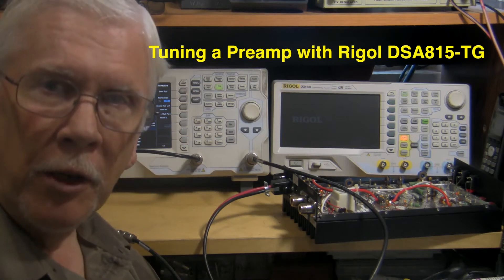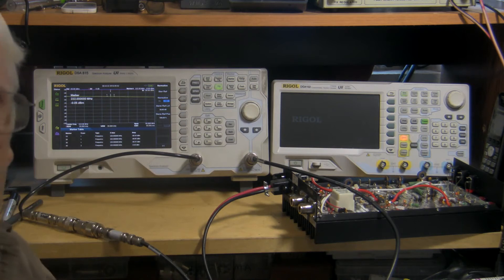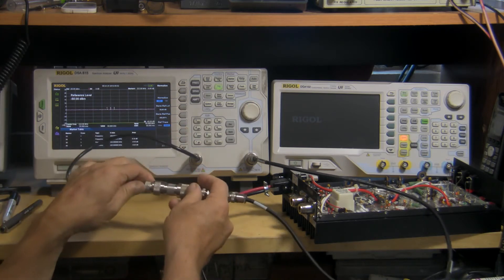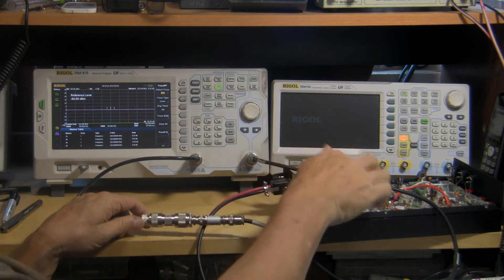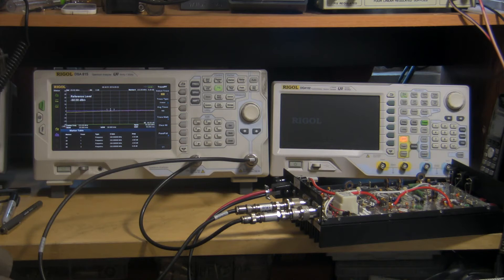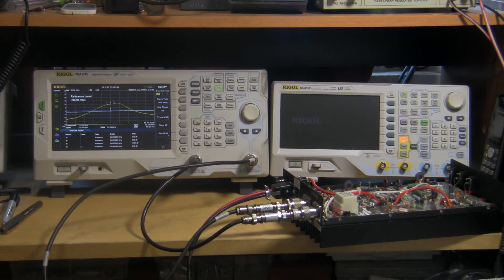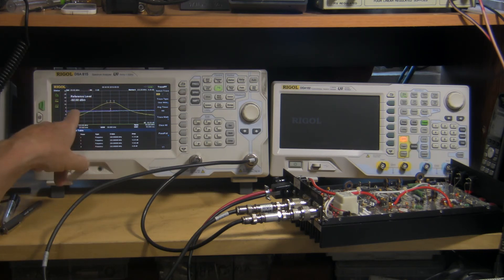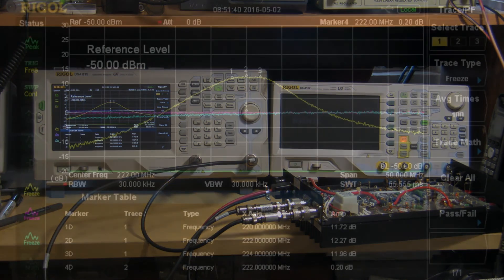rf Concepts 3-211 2W/100W PA Preamp Gain Evaluation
A quick look at making a measurement of Bypass Loss and Preamp Tuning and Gain for an rf Concepts 3-211 2W input for 100W output 222 MHz Linear Amplifier.

Note:  The reason I used 30dB of attenuation between the Source (Tracking Generator) and the Device Under Test (Preamp) is not only to provide a good 50 Ohm match to the cables but also to reduce the -20dBm out of the tracking generator to -60dBm into the Preamp.  This keeps the preamp from getting anywhere near its compression point so that the gain curve doesn't get flattened out during the test.

Example:  Specified preamp gain for the rf Concepts 3-211 is 18dB.  Thus with -60dBm at its input, the output will be 18dB higher at -42dBm.  This is well below the likely 1dB compression point for the J308 in the second stage of the preamp which should be around 5-10dBm at its output.

If we put the usual 0dBm Tracking Generator signal directly into this preamp, we would overload it by 8dB since 0dBm + 18dB gain = 18dBm at the output.   Even if the TG is set to -20dBm, output from the preamp would be -2dBm which isn't really where we would like to perform this kind of test.

Thus we should add at least a 10dB attenuator between the TG and the preamp and I prefer to use about 20-30dB to place the test signal to -50 to -60dBm range.  This is still well above typical signal levels experienced over the air but not high enough to  impact the preamp significantly.

Sorry for the oversight.